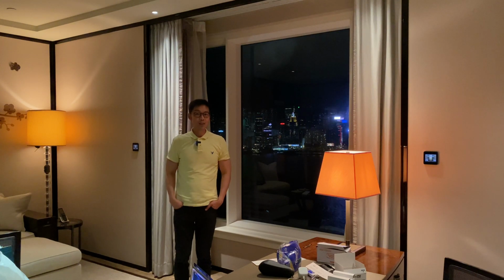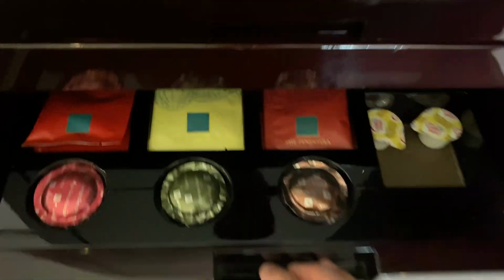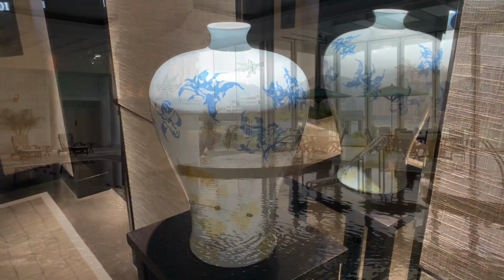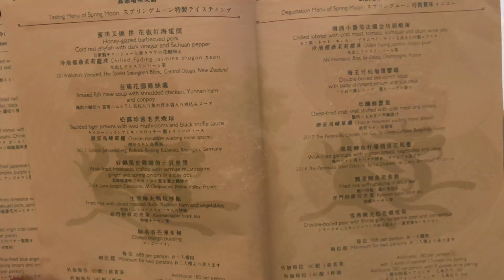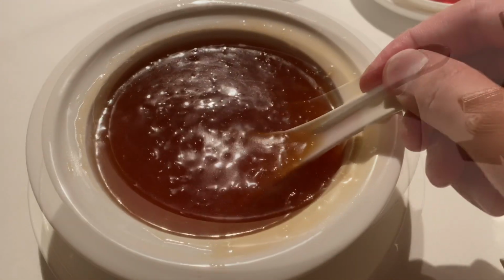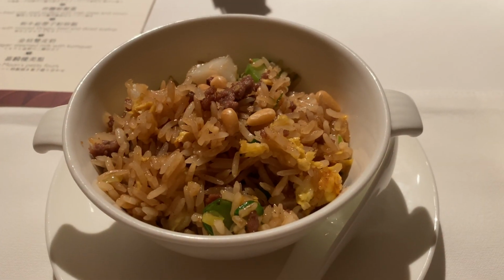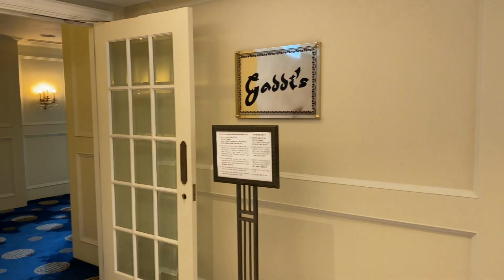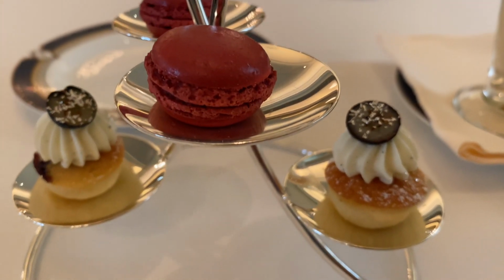The Peninsula Hotel Hong Kong Harbour View Suite Staycation Review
To celebrate my birthday, I am staying in this beautiful Harbour View Suite of, what else? One of the most iconic luxury hotels in Hong Kong: the Peninsula. So does my stay in the Peninsula Hong Kong lives up to its status? Let’s go!

For Cantonese viewers, I have added a few room feature clips that I have missed in the Chinese version in this clip. You may have a look according to the timeline below:

0:00 Introduction
0:27 Room Tour
2:17 Swimming Pool
2:43 Peninsula Boutique & Cafe
3:06 Chinese Cuisine - Spring Moon
5:37 Breakfast at Lobby
6:16 Gaddi's
7:19 Conclusion